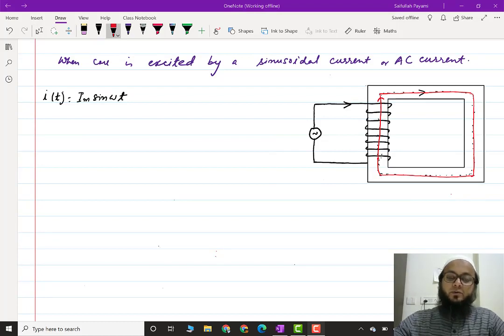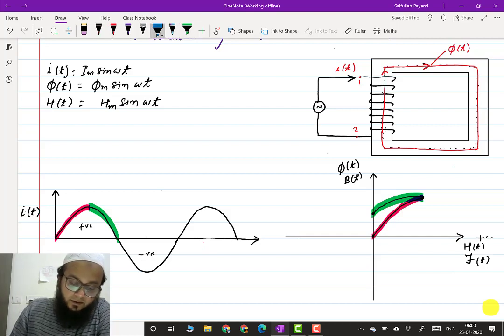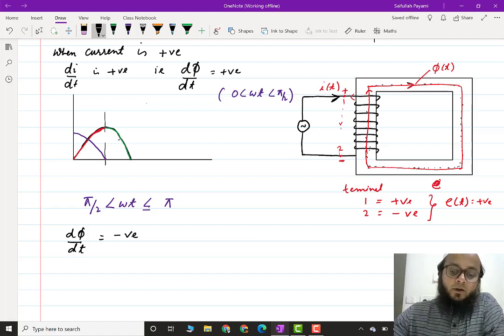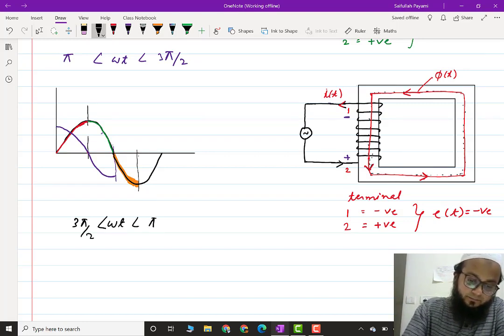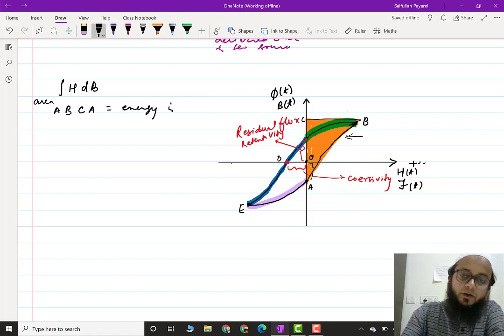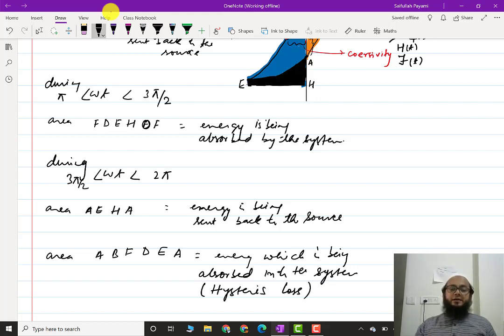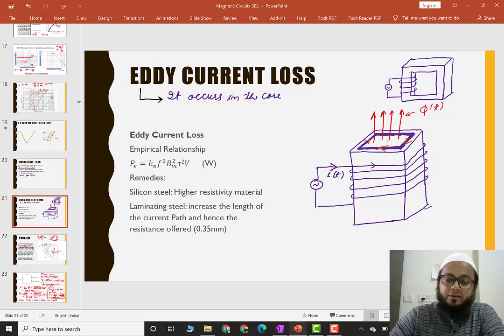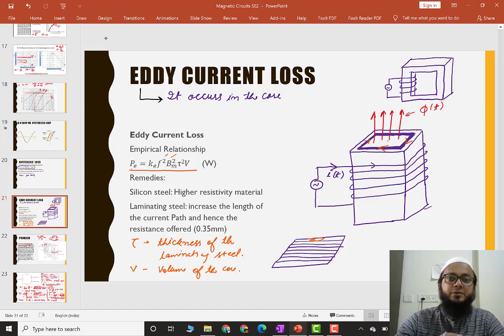Hysteresis and Eddy current Loss (Magnetic Circuits L5)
This lecture discusses hysteresis loss in the ferromagnetic material when it experiences ac excitation. It is proved how the BH loop accounts for the losses. Then it discusses the eddy current losses.